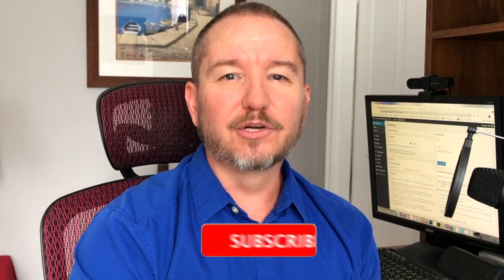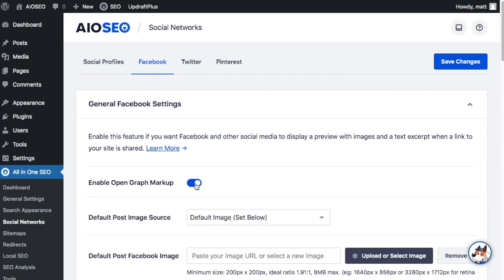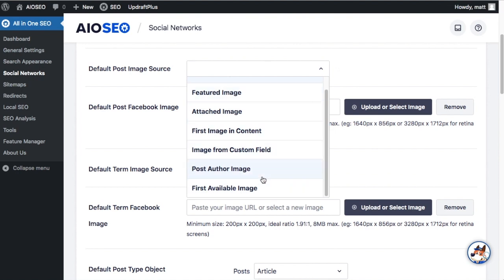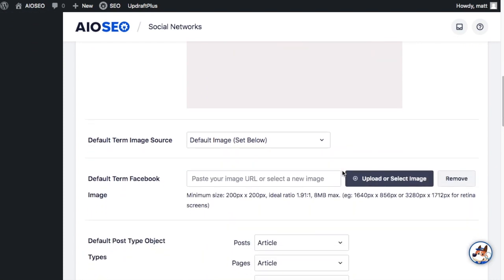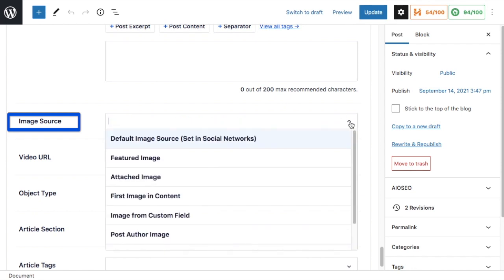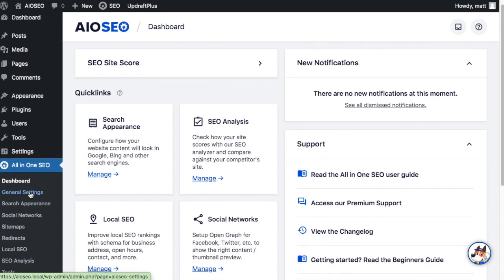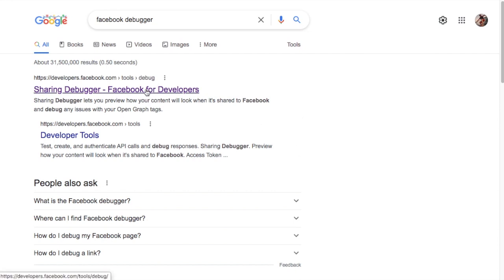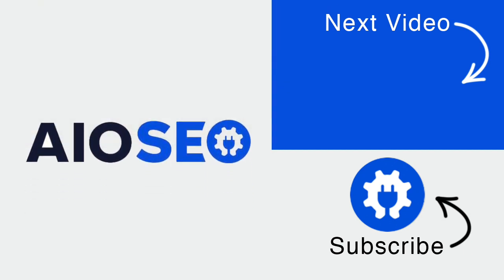How to Fix Wrong Facebook Thumbnail in WordPress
Is the wrong Facebook thumbnail displayed when you share your articles or blog posts?

We’ll show you how to fix the wrong Facebook thumbnail in WordPress.

An easy way to fix the wrong Facebook thumbnail in WordPress is by using the AIOSEO plugin.

Go to Social Networks in the All in One SEO menu, and then click on the Facebook tab.

The first setting you’ll see is the Enable Open Graph Markup. Make sure it’s enabled.  The blue button means you’re all set!

Next, you need to choose which thumbnail that’s used when your content is shared on Facebook.

Click on the Default Post Image Source setting, and it will give you a drop-down menu with different images sources to choose from.

Here you can see all images that exist for your site’s content, and you can choose the one you prefer.

Now, let’s move on to setting the default post Facebook thumbnail.

After you’ve chosen which image source you want to use, you need to set a Default Post Facebook Image.

This image will be used as a reserve in case there’s no image available for your content.

Also, if your theme allows you to add a logo, AIOSEO will automatically use the logo as your Default Post Facebook Image if you don’t set an Image.

To set the Default Post Facebook Image, click on the Upload or Select Image button and upload your image, or choose an image from your Media Library.

Next, let’s move on to how to change the Facebook thumbnail image on individual posts and pages.

When editing your blog post or page, you simply scroll down to the AIOSEO Settings and then click on the Social tab.

Make sure that you’ve clicked on the Facebook tab.

After that, you need to scroll down past the Facebook Title and Description until you see the Image Source section.

Click on the link, and it will display a drop-down menu. Here you can choose the image source for your individual post and pages.

To set the Facebook thumbnail for your homepage, you need to scroll down in the General Facebook Settings to the Home Page Settings.

In the Image section, you simply click on the Upload or Select button to set your thumbnail image. This is the thumbnail that will be displayed when your homepage is shared on Facebook.

As you can see, the image you choose will appear below the Image field, as well as in the Preview.

Once you’ve added your Facebook thumbnail image, you click on the Save button.

If you know you’ve added the right thumbnail, and Facebook still isn’t showing any or the wrong one, then the issue is related to caching.

To solve this, the first thing you need to do is reset the cache in Facebook using their debug tool. It’s the easiest way to troubleshoot why Facebook shows the wrong thumbnail when you share a link.

Simply copy the URL of your WordPress post and paste it in the Facebook debugger tool, and click on the Debug button.

The Facebook debugger tool will show you a warning symbol if something needs to be fixed, as well as tell you what you need to do to get your thumbnail to work.

Also, you can click on the Scrape Again button, and Facebook will update the thumbnail for your post.

That’s all!

Timestamps:
00:00 - Intro
00:15 - What is Open Graph?
00:31 - Set share image for all posts
02:25 - Set share image on individual post
03:25 - Set share image for homepage
04:12 - Clearing Facebook's Cache
04:44 - Outro

You can read more information on how to fix the wrong FB thumbnail in  WordPress here: